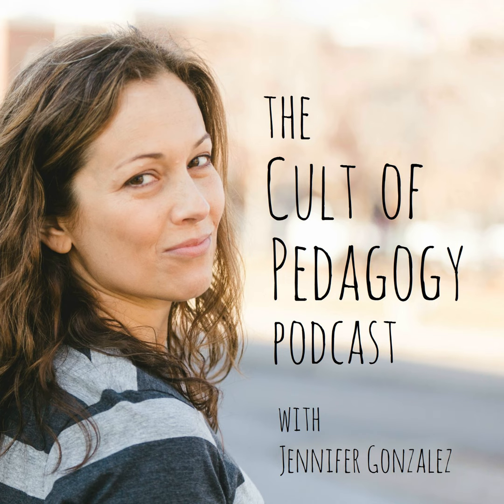EduTip 16: Do a smooth first read.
Stopping while you read a text out loud might be necessary in order to explain, dissect, or analyze something, but those interruptions can really mess up a listener's experience of the text. Next time, start with a smooth first read, then start over and get into the instruction.